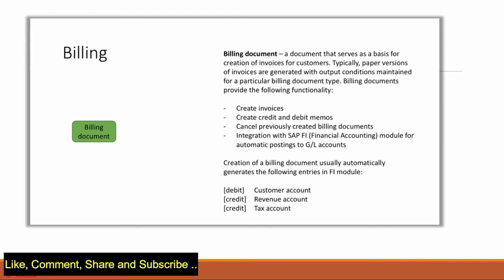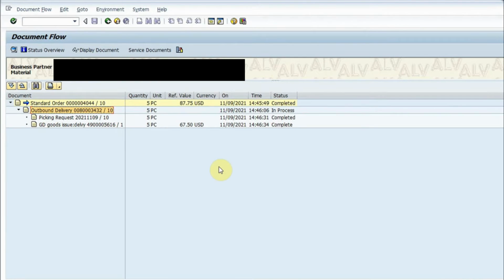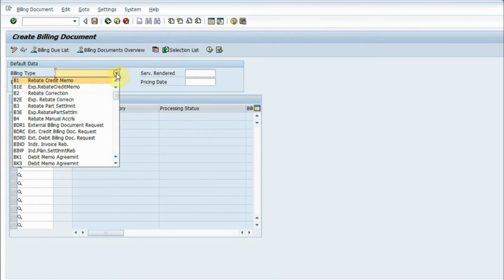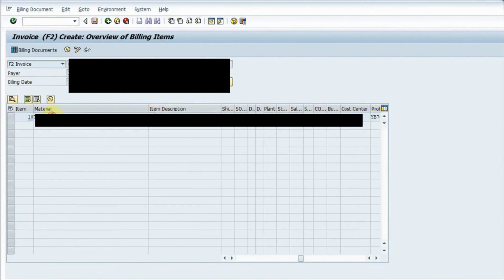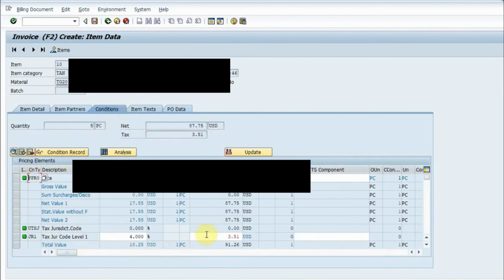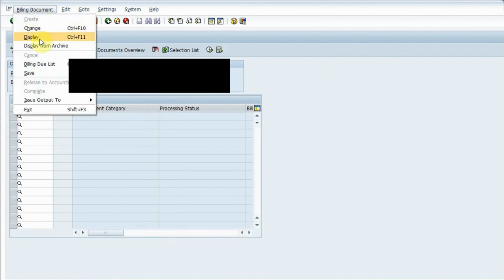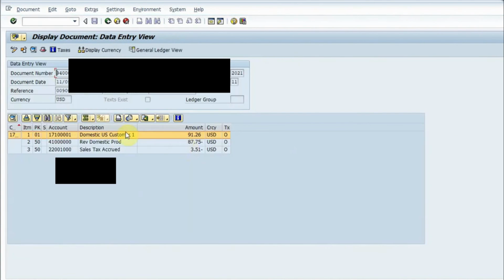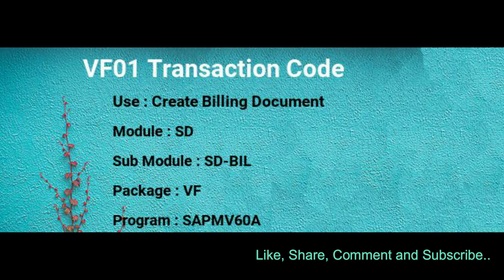SAP SD | SAP HANA | VF01 SAP Tcode | How to Create Billing SAP | Sales Order Billing SAP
Get Amazing Deals From Amazon for the following

In this Video:
We have talked about Billing Document for Sales order. Hope you will get value from the video.